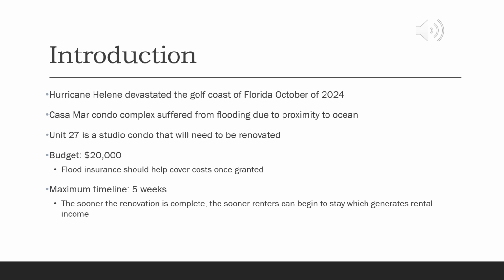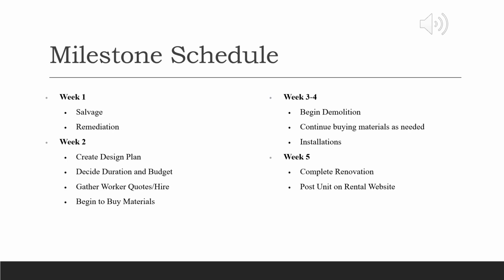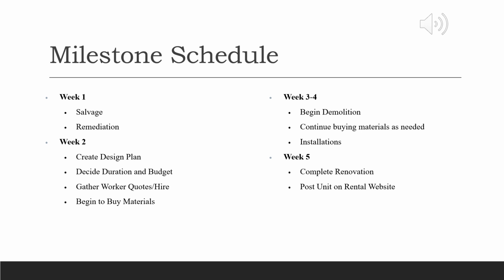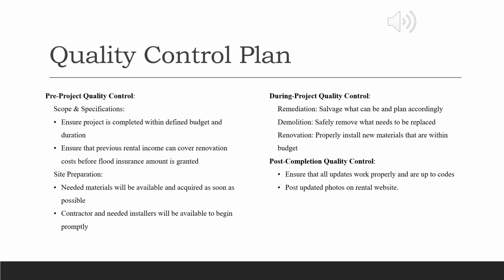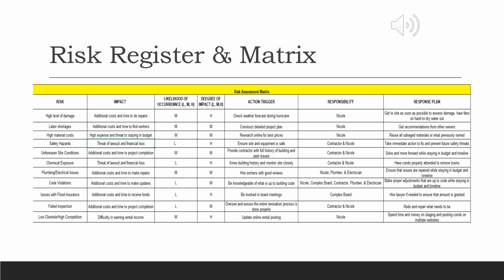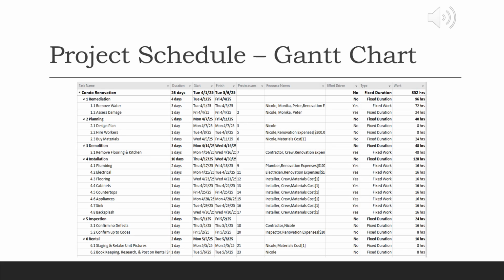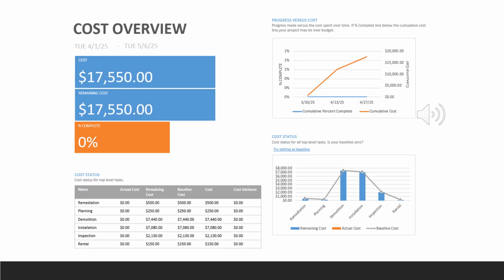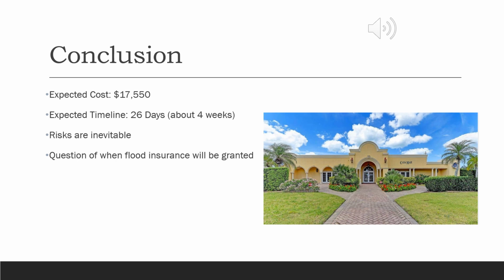Twichell Condo Renovation Presentation